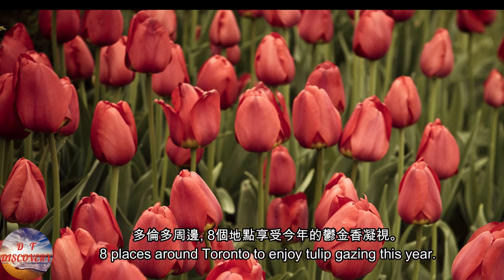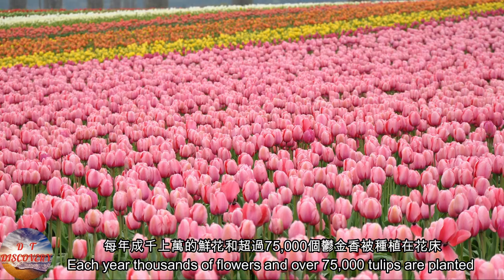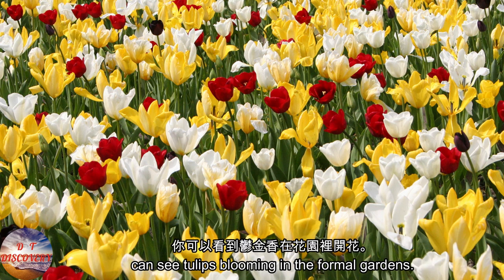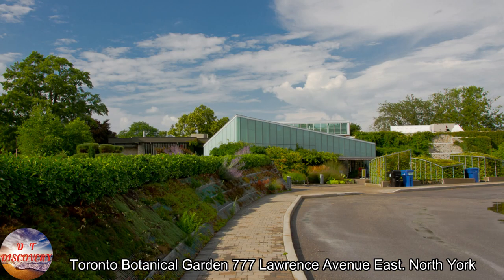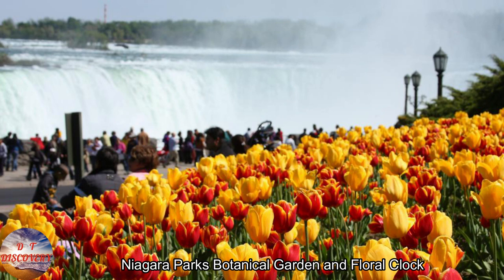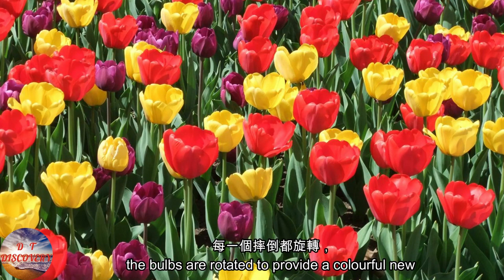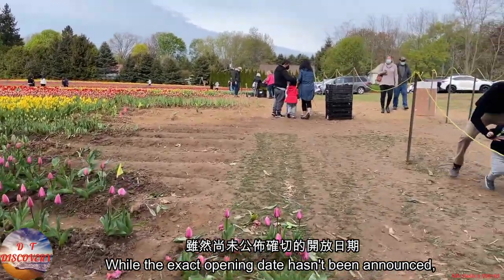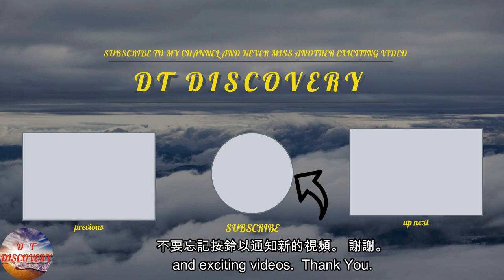8 best places around Toronto to enjoy tulip gazing this year. 多倫多周邊, 8個地點享受今年的鬱金香凝視。中文字幕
Find the 8 best places around Toronto to enjoy tulip gazing this year. Late April up to mid May is the time to enjoy the colourful and vibrant colours of tulip. The video will guide you through these 8 popular spot for tulip gazing.
James Garden 99 Edenbridge Dr, Etobicoke
St. James Park 120 King St. E., Toronto, ON
Casa Loma 1 Austin Terrace, Toronto
Queen's Park,  110 Wellesley Street West., Toronto
Toronto Botanical Garden 777 Lawrence Avenue East. North York
Rosetta McClain Gardens, 5 Glen Everest Rd., Scarborough
Niagara Parks Botanical Garden and Floral Clock

Also, you are welcome to comment and give your views on which is the best place that you have visited.

Attribution:
TASC video cr TASC Pick your tulip